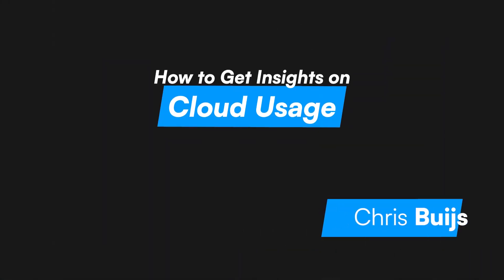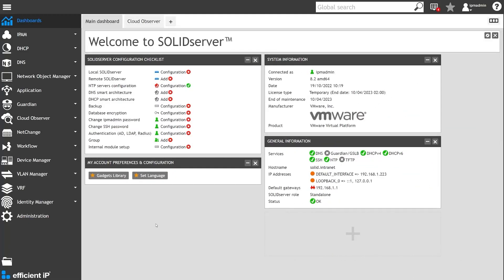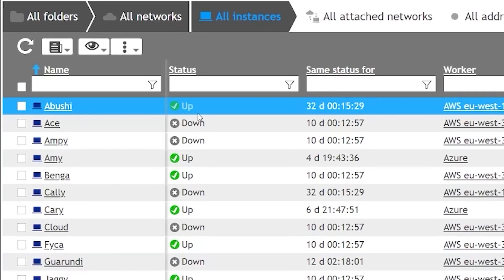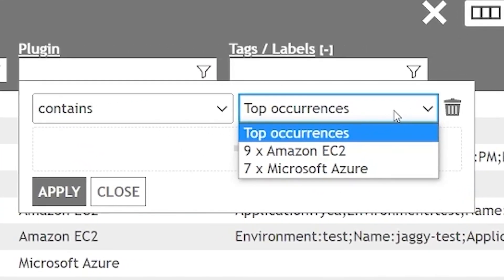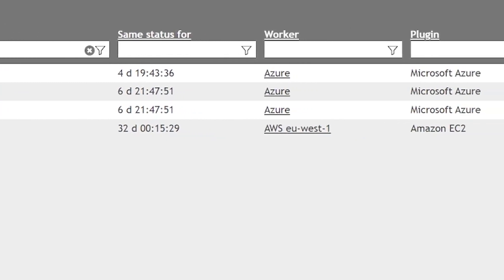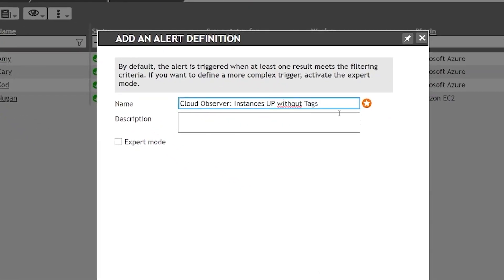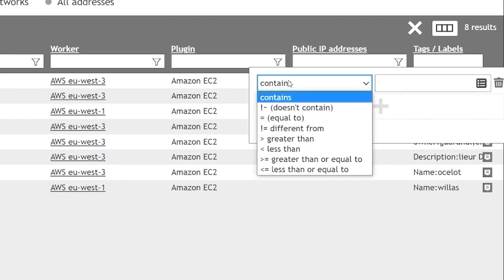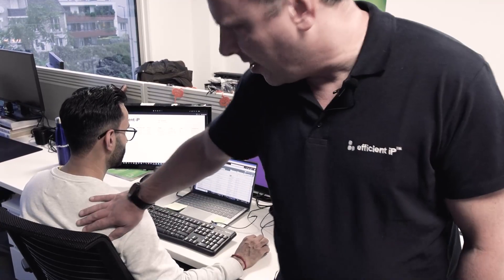EfficientIP Cloud Observer: Comprehensive Product Demo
Discover the power of cost optimization in the cloud with EfficientIP's innovative solution, Cloud Observer. As companies navigate the ever-evolving landscape of cloud usage, the imperative to reduce costs has never been more critical. Cloud Observer emerges as a game-changing tool, offering a holistic and unified perspective across all cloud assets.

Join us in this insightful demo as we delve into the features that make Cloud Observer an indispensable ally for organizations aiming to streamline their operations. From addressing the challenges of cloud cost inflation to showcasing the tool's capability in supporting risk management and operational efficiency, this video provides an in-depth exploration.

1. Introduction - 0:12
2. Probelmatic of cloud cost inflation - 0:37
3. Demo Cloud Observer  - 3:22
4. Cloud observer benefits - 3:41